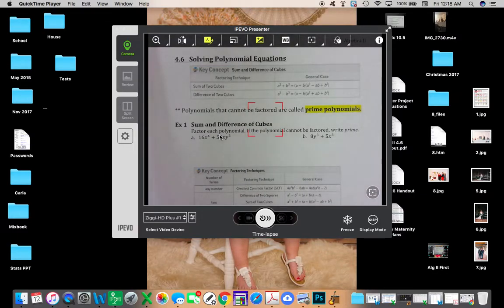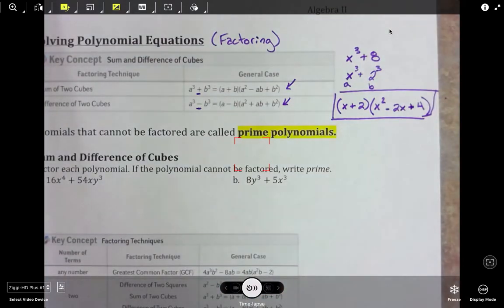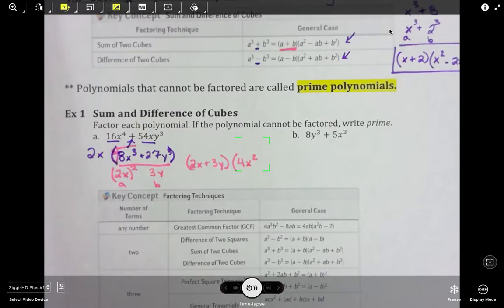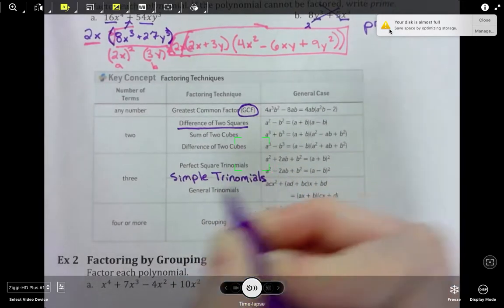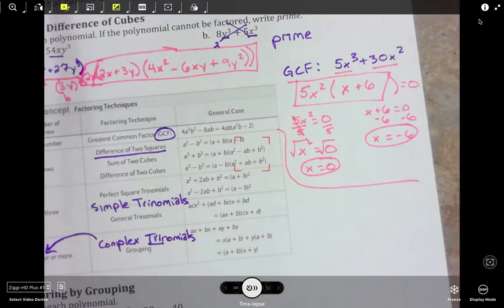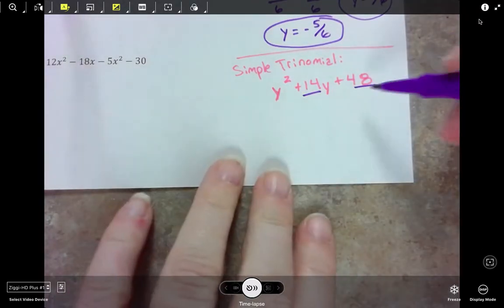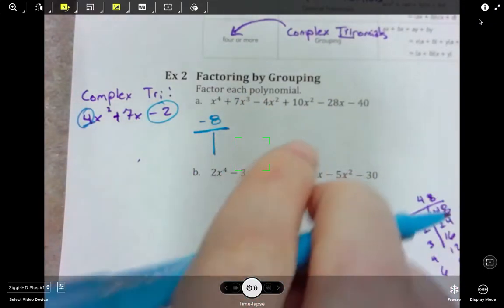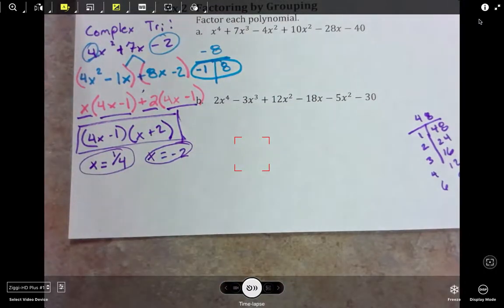Alg II 4 6